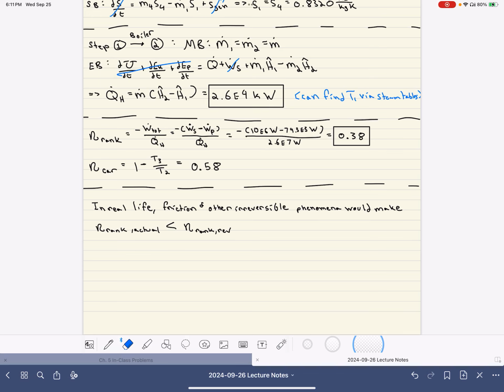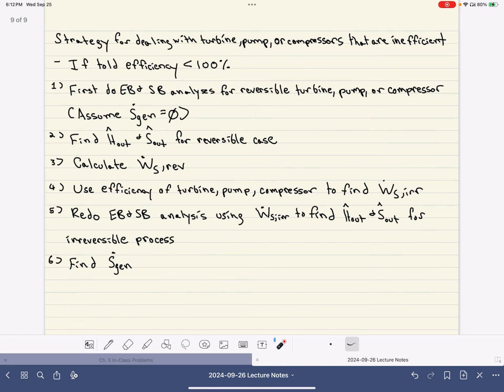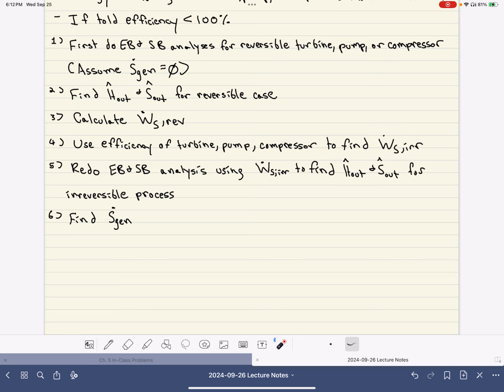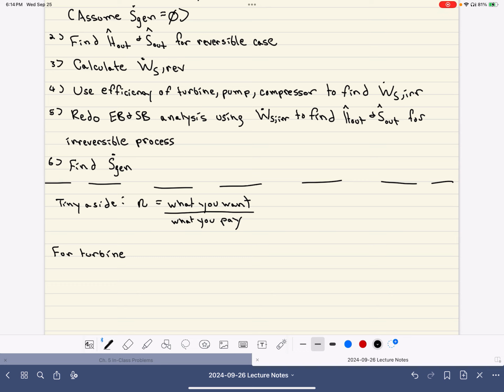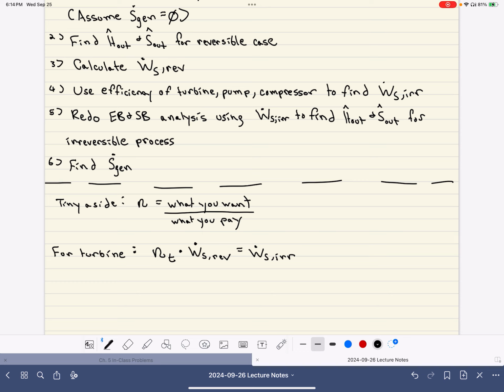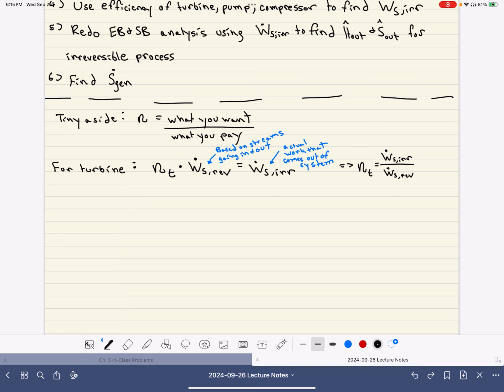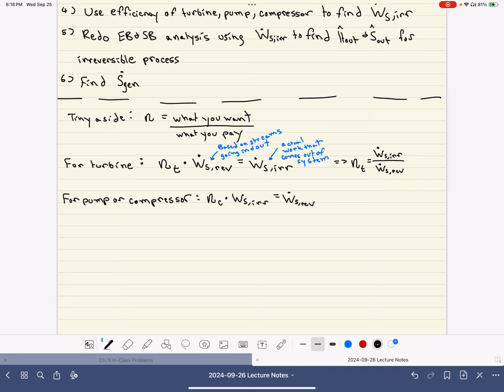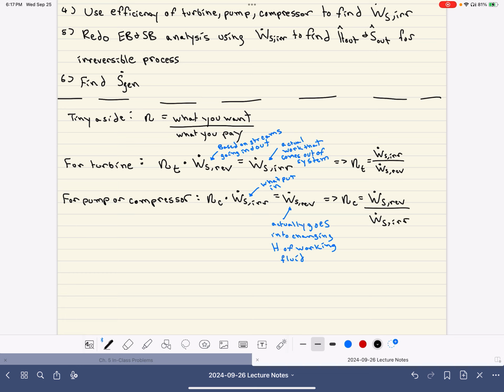Selected In Class Problems Ch 5 ICP 2 Part V